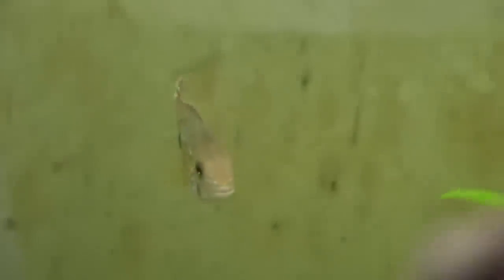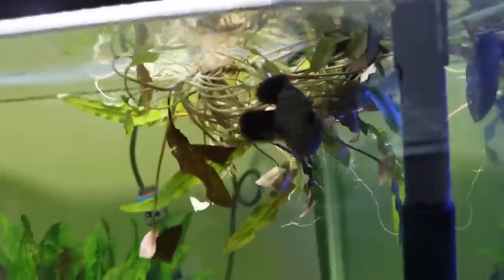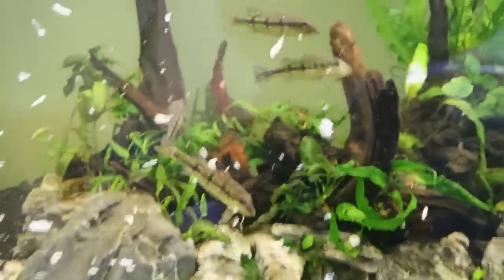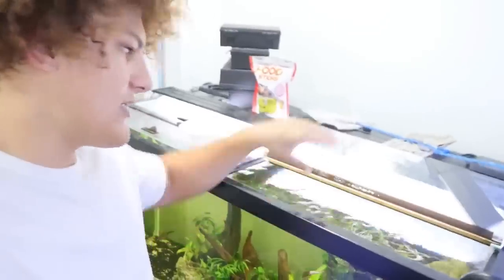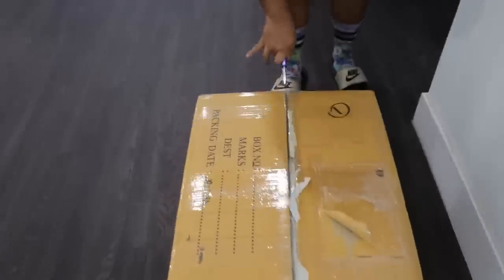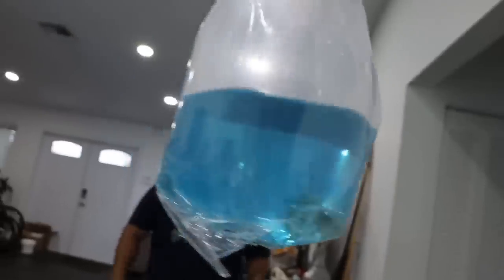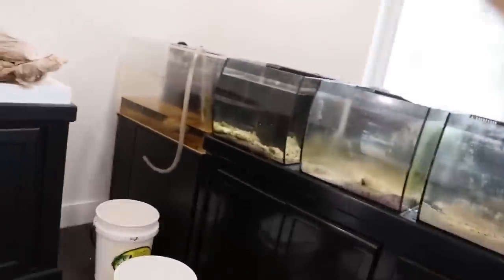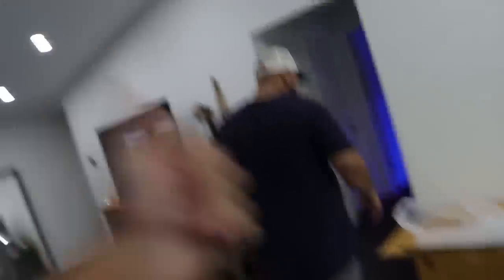I Bought RARE MONSTER FISH For The NEW AQUARIUM!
I Bought RARE MONSTER FISH For The NEW AQUARIUM! is a FUN video where we get NEW pet MONSTER FISH for my fish tank! As you guys know I'm a lover of all aquarium fish including guppies, tetras, planted tank fish, community fish, cichilds, koi, goldfish etc etc but the one fish I love most are PREDATORY fish! In today's video we got new peacock bass for one of the fish tanks in the fish room and it''s a species I've never kept in my entire aquarium hobby so I'm hoping we can successfully grow these out along with the temensis peacock bass!

If you enjoyed  I Bought RARE MONSTER FISH For The NEW AQUARIUM! and would like to see more videos like it, please like the video, subscribe to the channel and turn on post notifications so you don't miss any of my future UPLOADS!